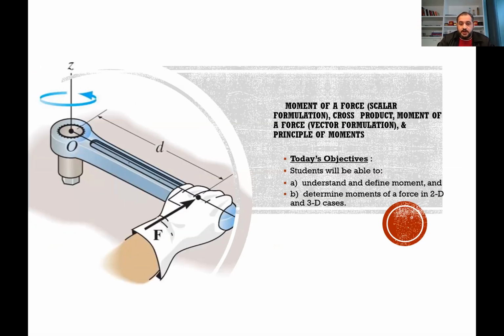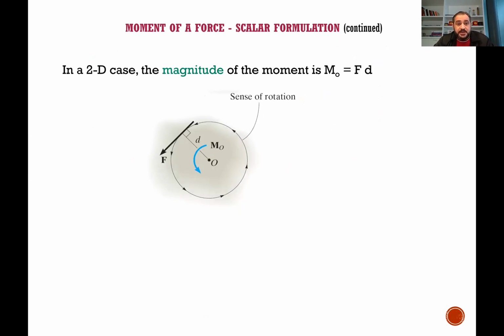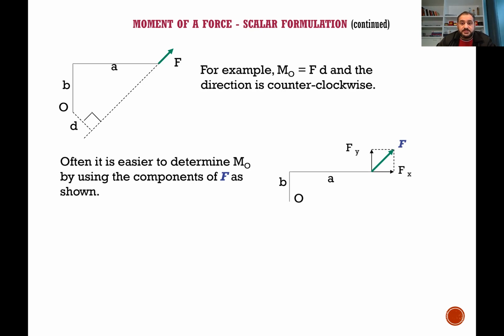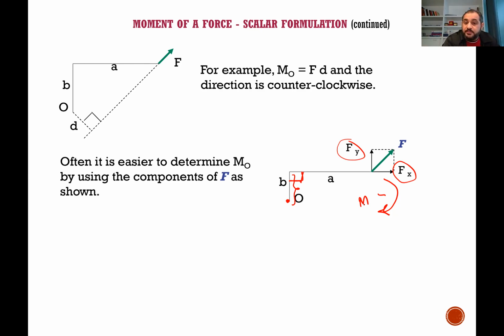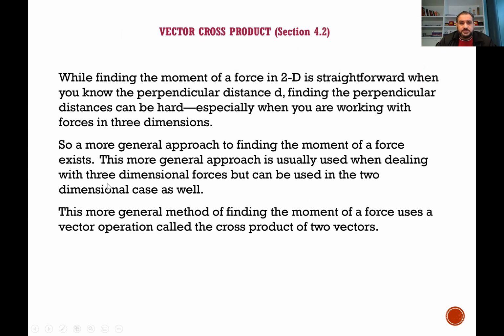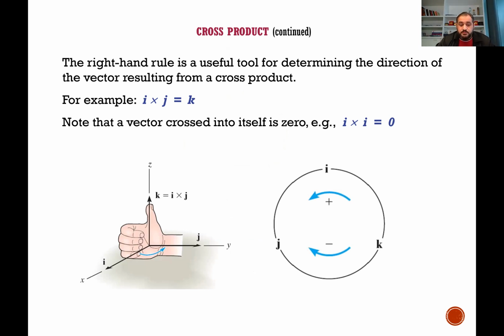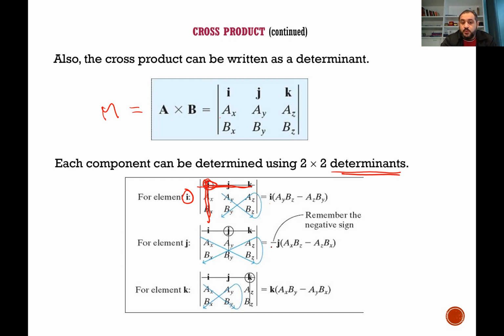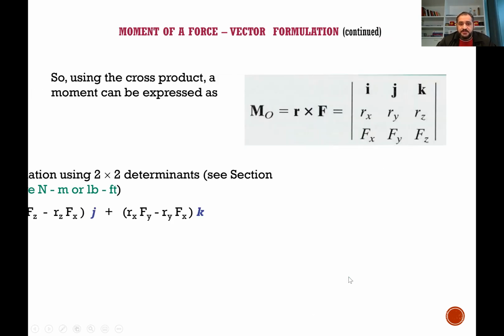Video lesson 1 Moment of a Force 4 1